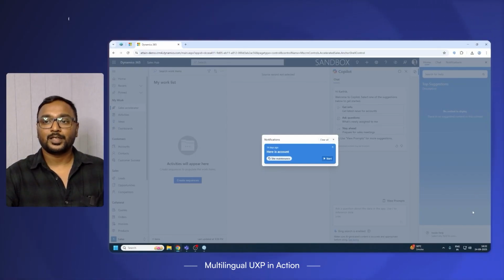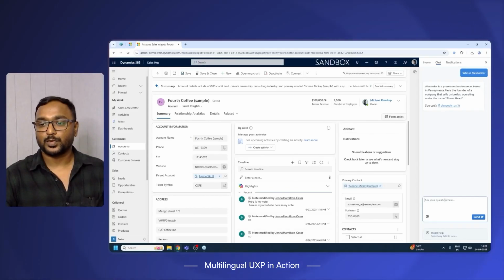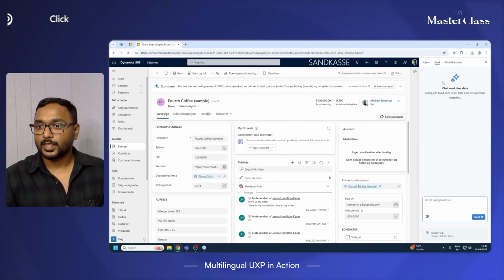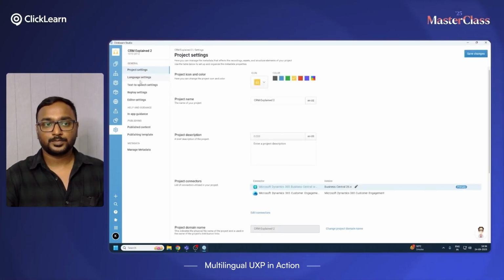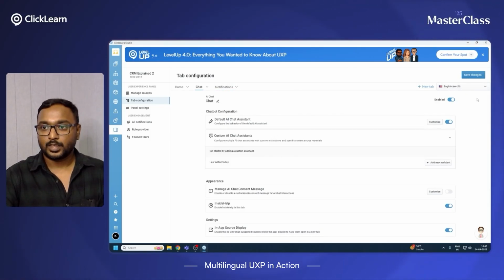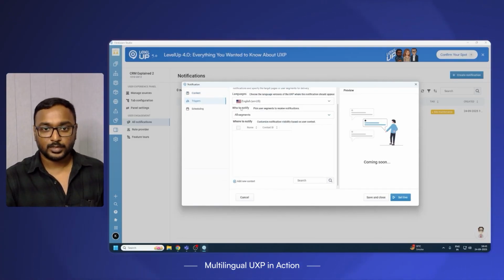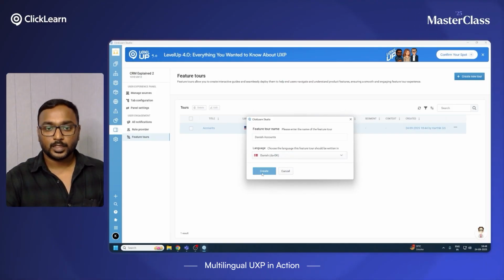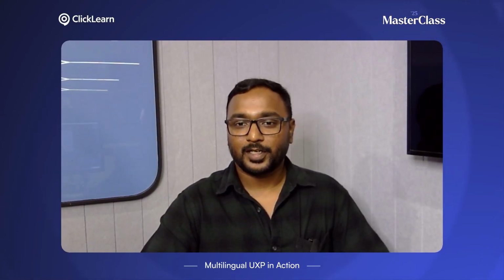Multilingual UXP in Action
"ClickLearn UXP (User Experience Platform) now supports multiple languages, making digital adoption more accessible to global organizations. With this enhancement, training and in-app guidance can be delivered in the language of each user, ensuring clarity, inclusivity, and faster learning.

Key Takeaways:
• Understand how multilingual UXP delivers localized learning experiences.
• How to configure UXP in multiple languages."